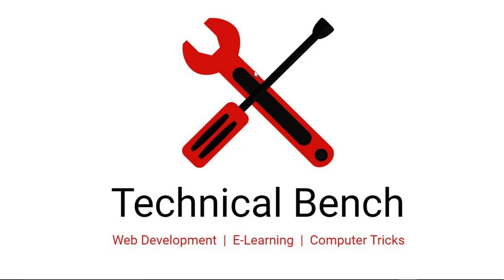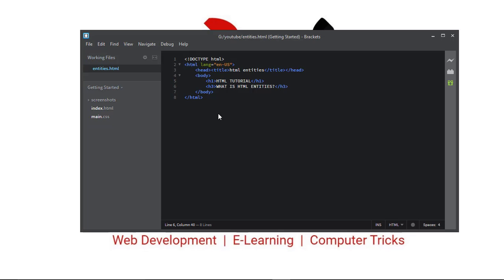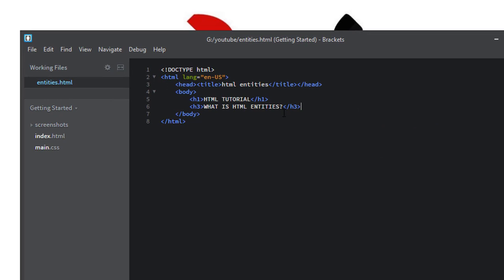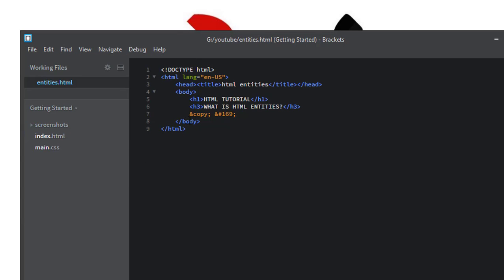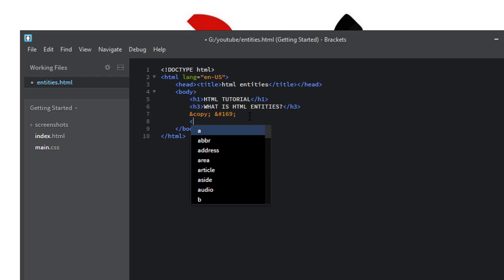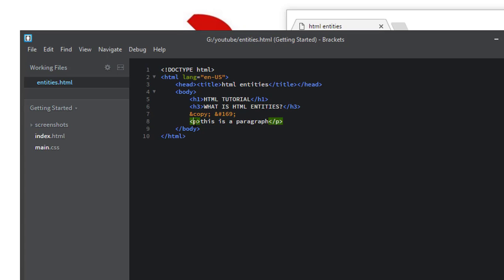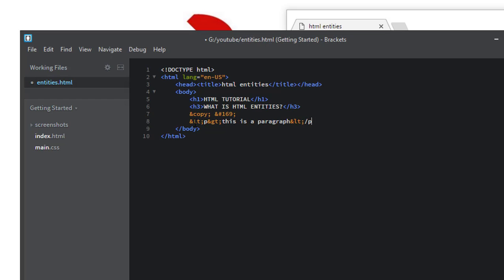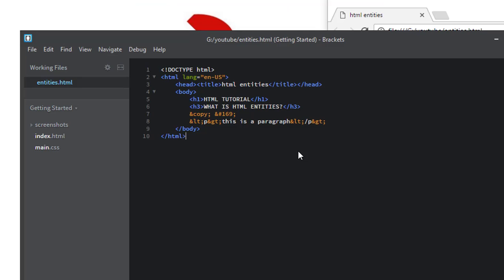HTML: - Add Special Characters In Webpage Using HTML Entities ?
hello friends,
in this video, you can learn how to add special character in         webpage using HTML entities